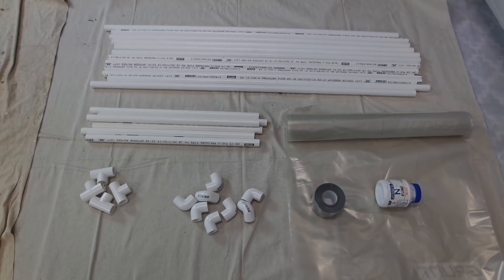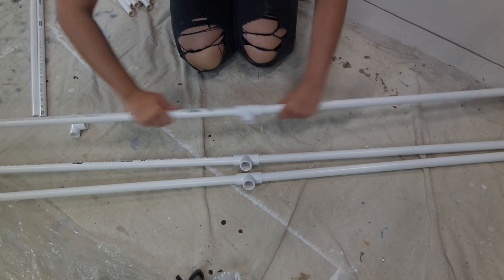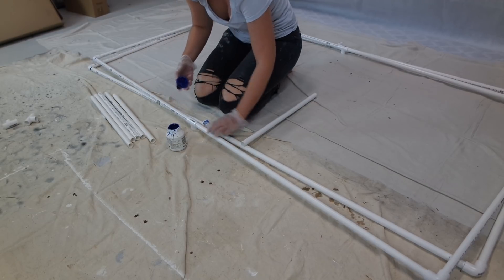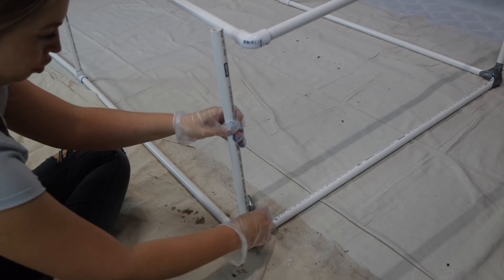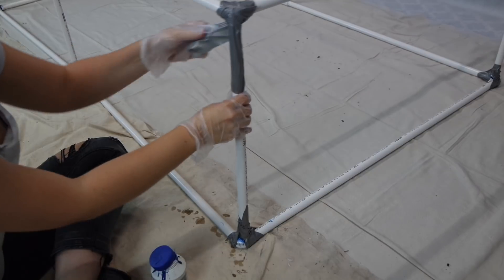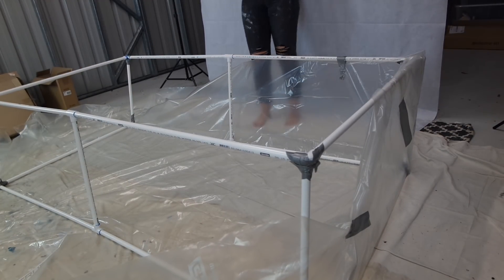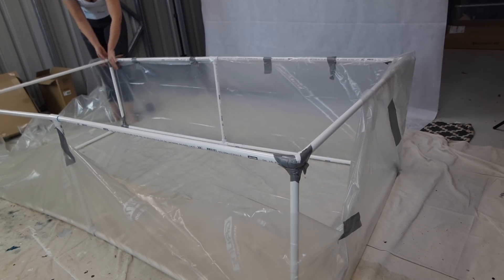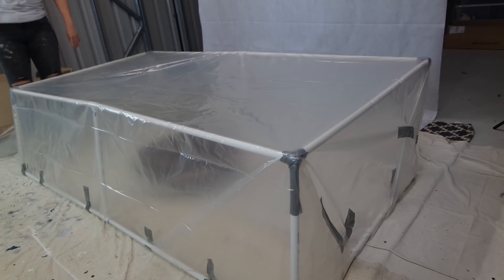How to protect your resin art?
Do you know how to protect your resin while it is drying? Stop dust and bugs from wrecking your resin art.